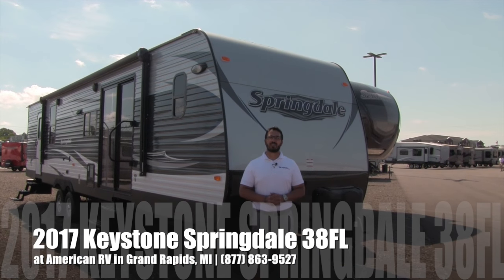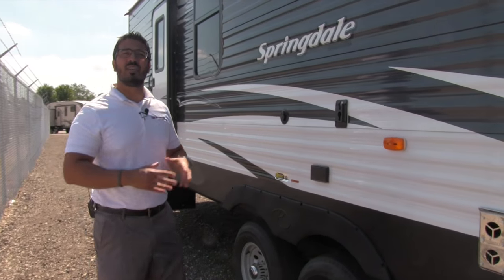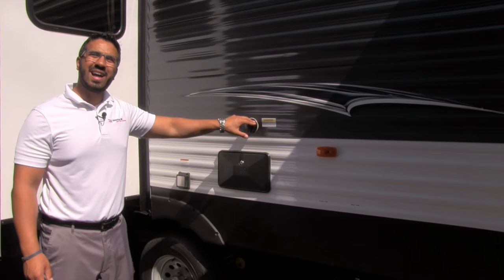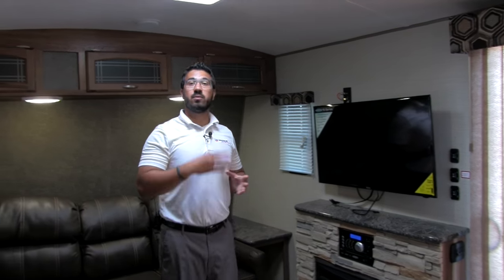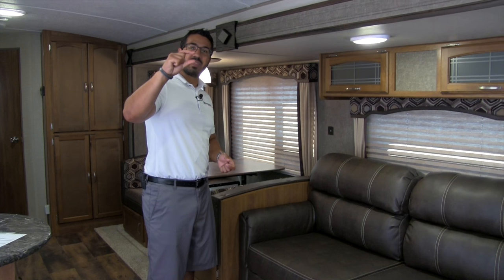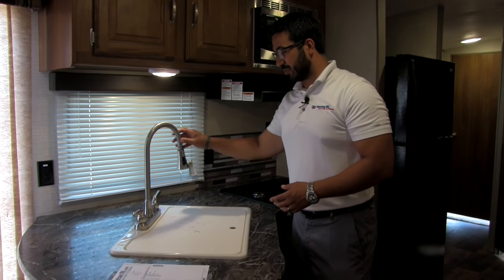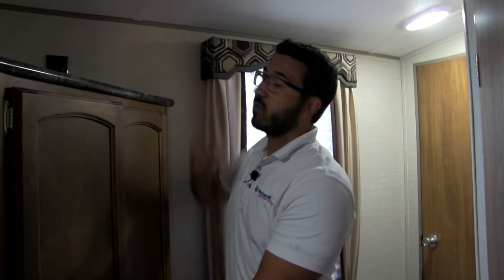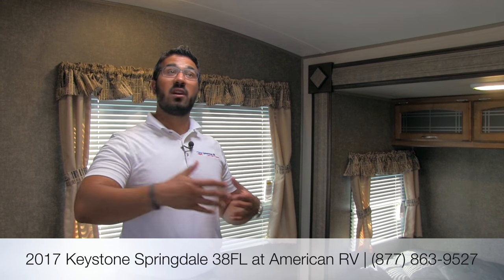2017 Keystone Springdale 38FL | Travel Trailer | Coffee - RV Review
This travel trailer is the best of both worlds! It's large enough to be considered a park model or destination model, yet is still easily towable! Join Camping World Product Specialist, Ian Baker, as he reviews all the features and amenities this unit has to offer. Please comment with any questions or feedback you may have, or visit the link below to see pricing and availability on this model and over 20,000 RVs nationwide!